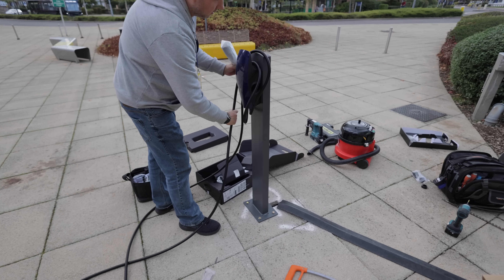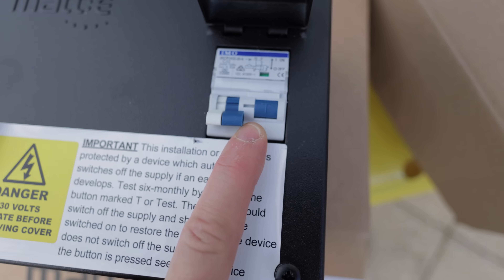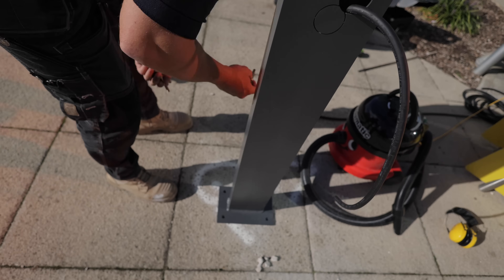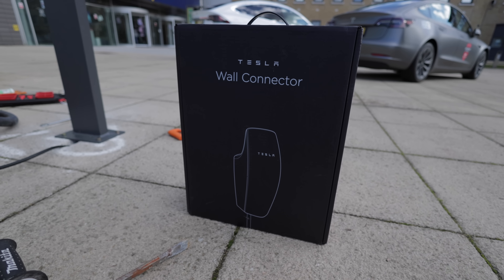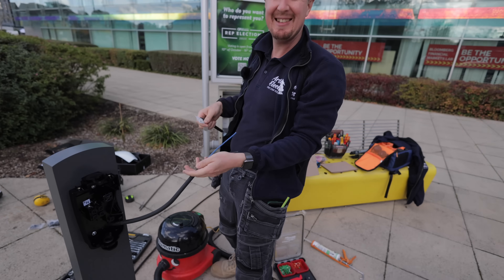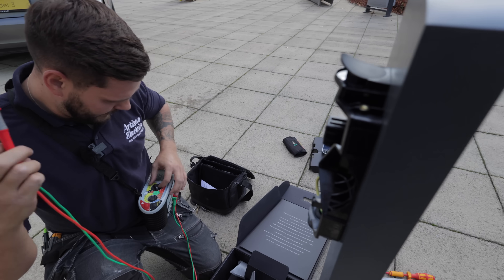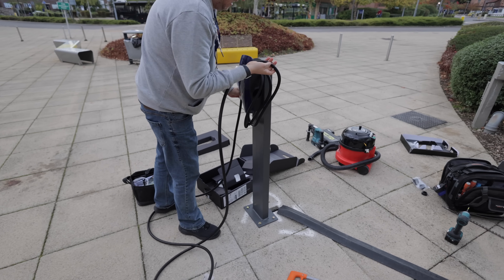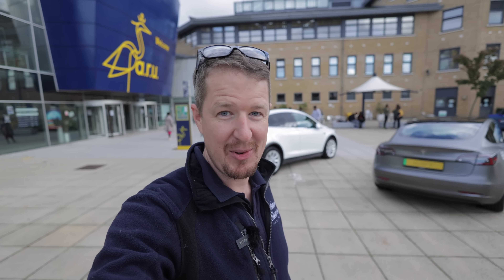Tesla Charging Point for an EVENT - Temporary EV Charger Install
Can you install a TEMPORARY Electric Vehicle Charging Point? 🧐
A question you may have once wondered... In this episode, we're back the old school Artisan vlogging. Jordan & Luke are prepping for an Electric Vehicle experience day at Anglia Ruskin University, by installing a temporary blue Tesla Wall Connector.

🧰🛠️  Tool Of The Day 👇
WERA Screwdriver Set

⏱️Timestamps
00:00 Not An Electrician
03:00 Reaching Australia
05:39 Moment Of Truth
07:22 Aliens Brain
09:40 Matt:e Device
11:25 Into The Depths
13:49 The Professional

🏷️ DISCOUNT BUSINESS SUPPLIES 👇

📱 *ARTISAN SOCIALS* 📱